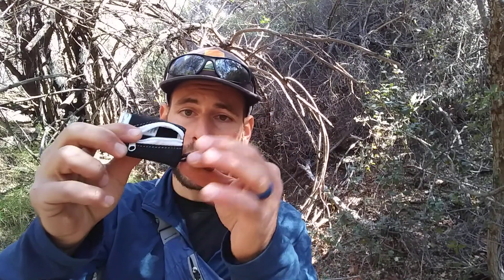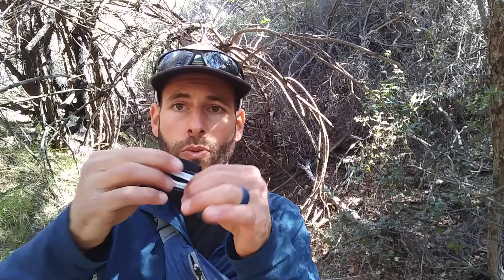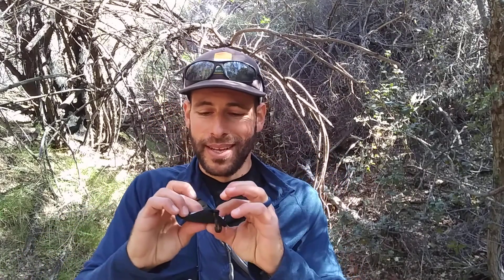QALO Silicone Wedding Ring Review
It will  in turn help others to benefit from this information since it will move this video higher up in the search ranking. Thanks!